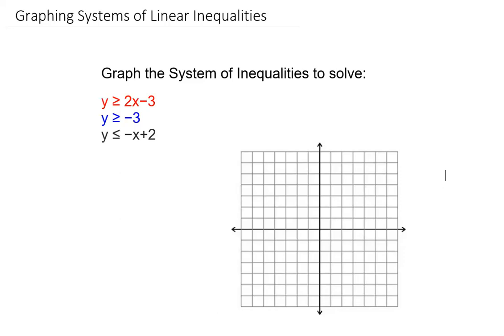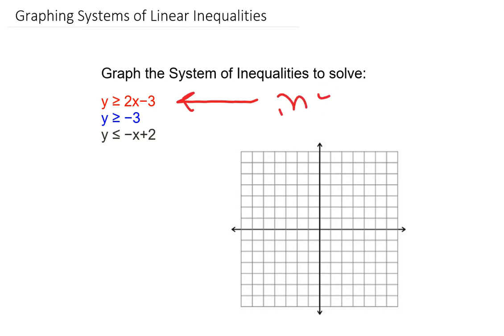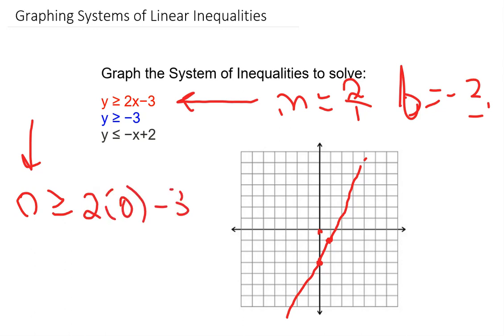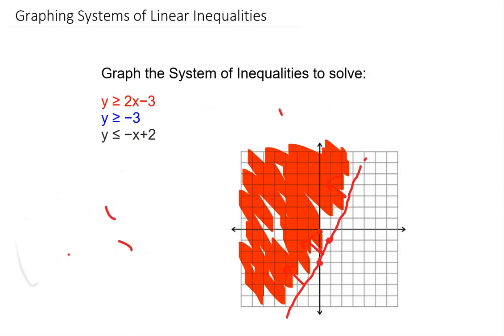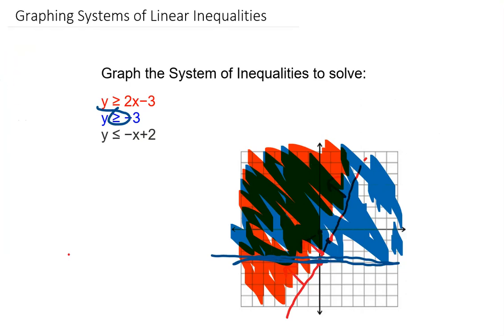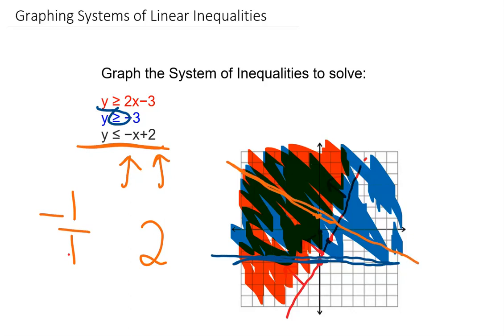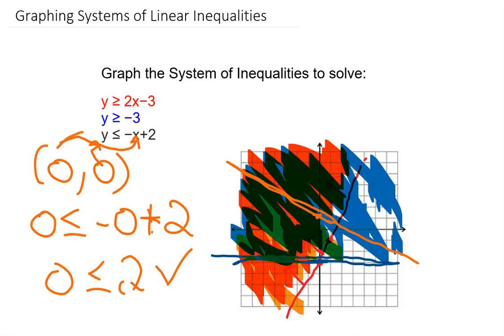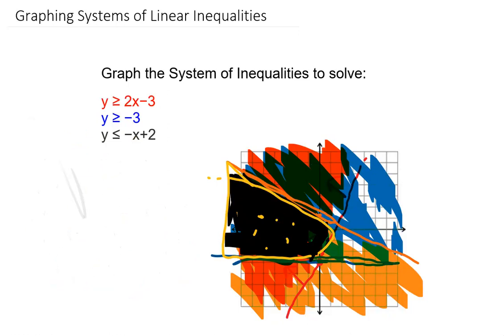System of Linear Inequalities